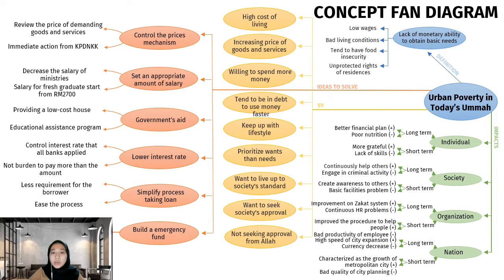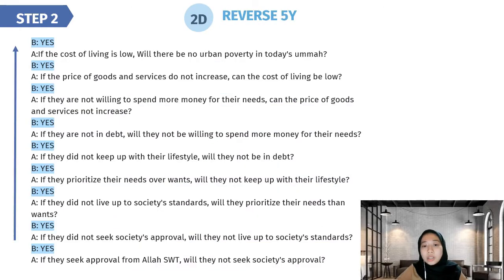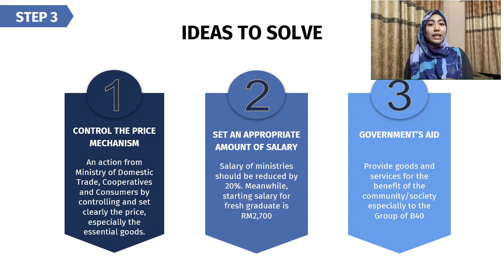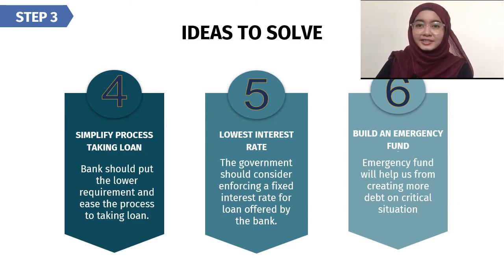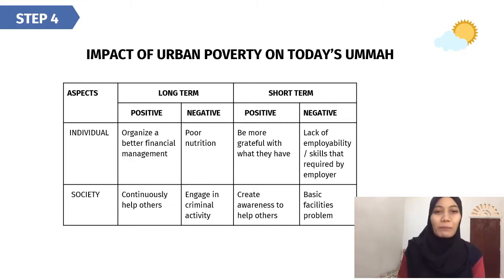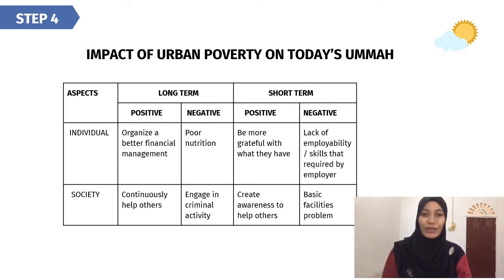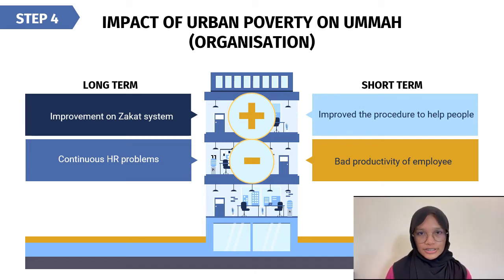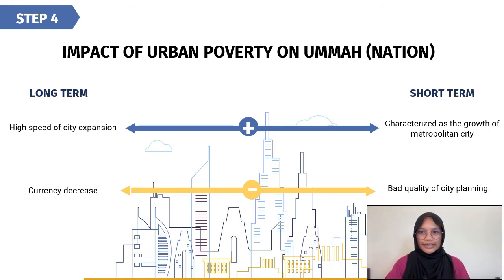GROUP 9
UNGS 2011: SEC 503

Topic: URBAN POVERTY ON TODAY'S UMMAH

Name of members:
1. KHOLILURACHMAN RIEFDA AULIEA (1723992)
2. IZYAN NAZURAH BT MOHAMMAD IZANI (1813292)
3. FADWA FAIEQAH BT MOHAMMAD ZIYAD (1816262)
4. SITI AISYAH AMANI BINTI NAJIDMUDDIN (1813872)
5. NUR AMALIA BINTI ABDUL RAZAK (1715122)